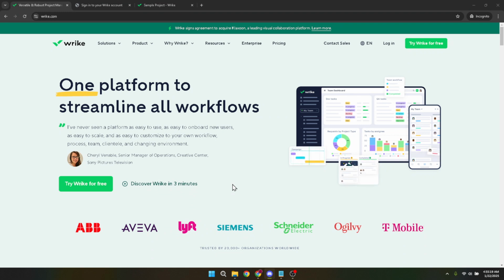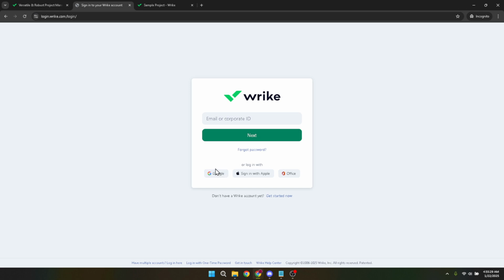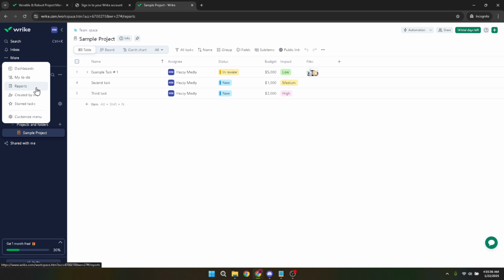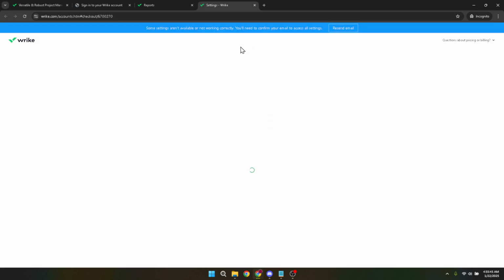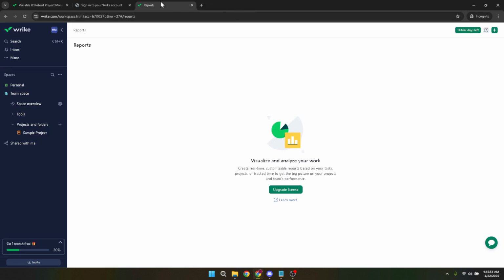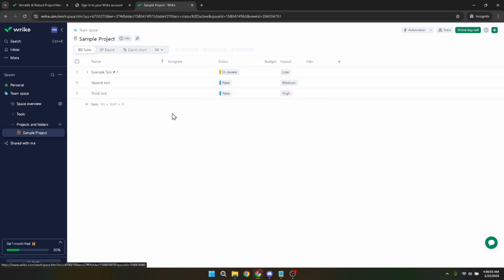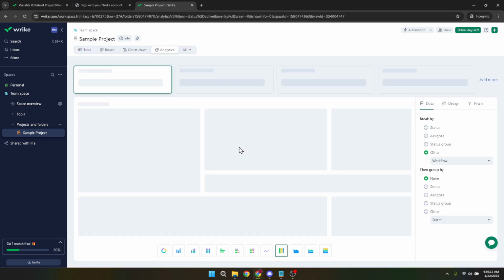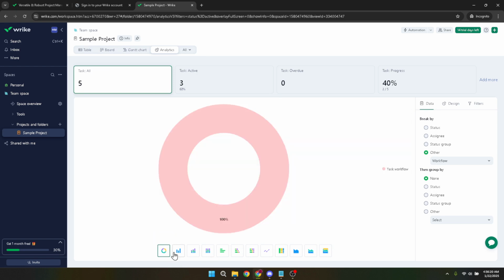How to Create a Report in Wrike (Full 2025 Guide)